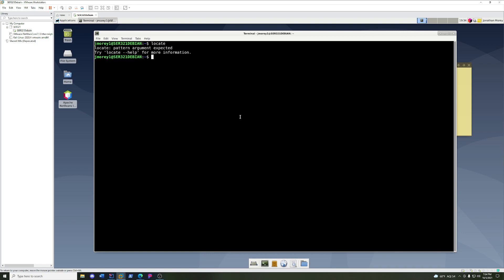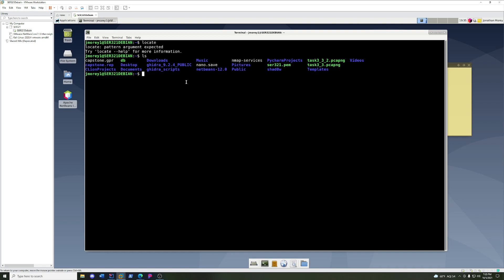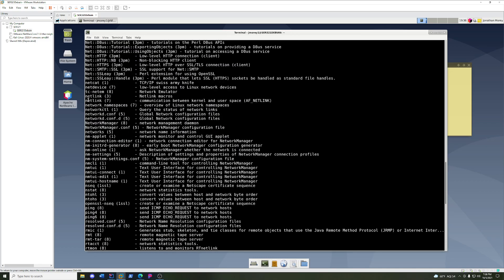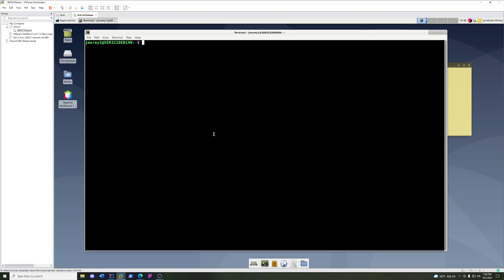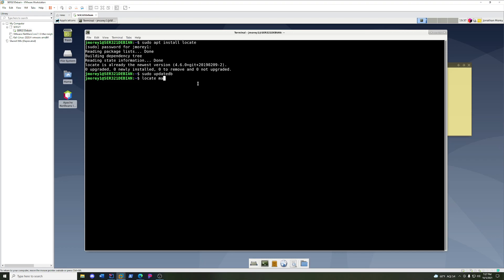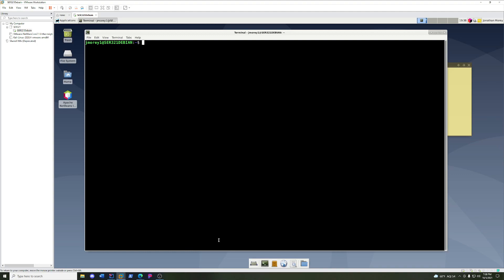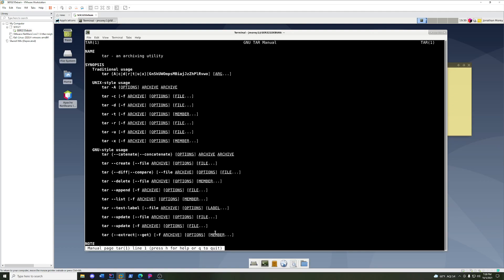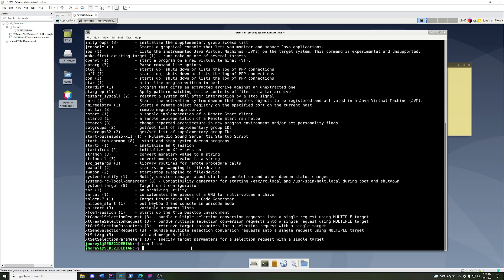Navigating Linux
Just a short video on the apropos, man -k, updatedb, locate, and man commands.